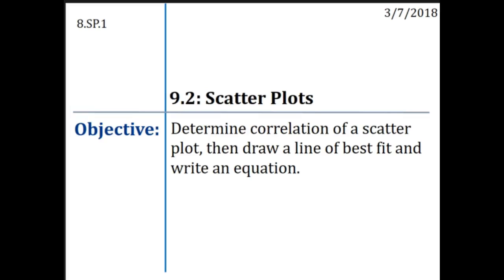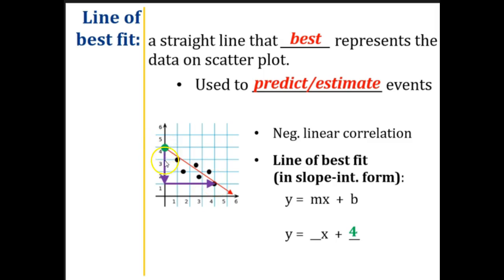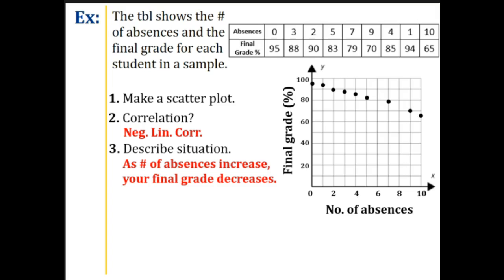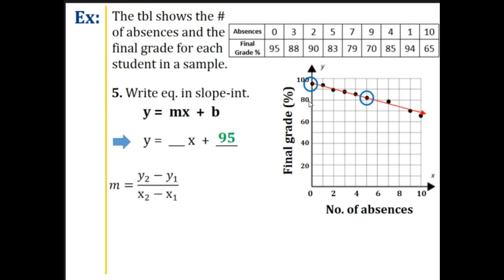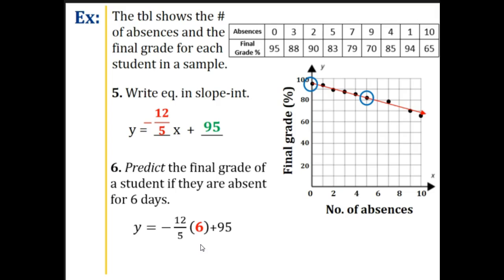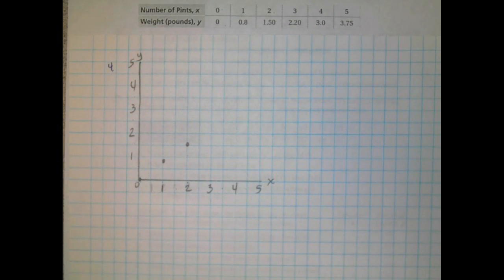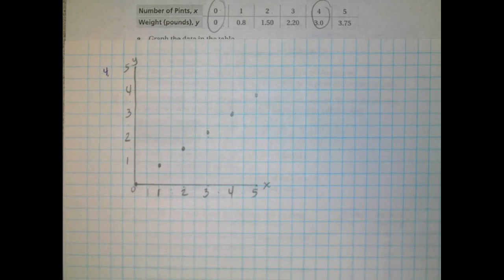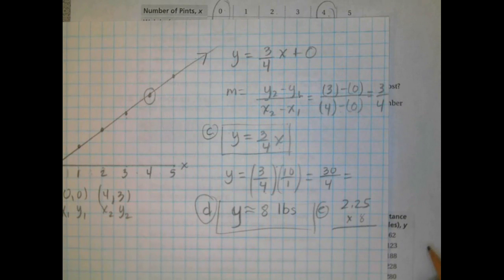Lesson 9.2 Line of best fit and equations